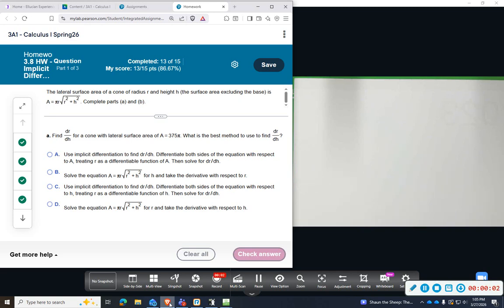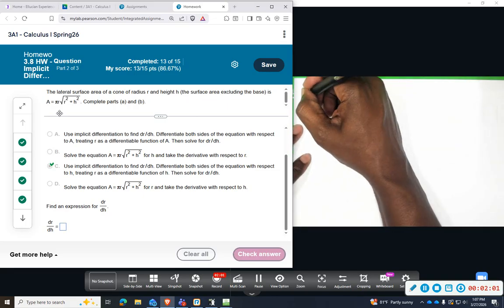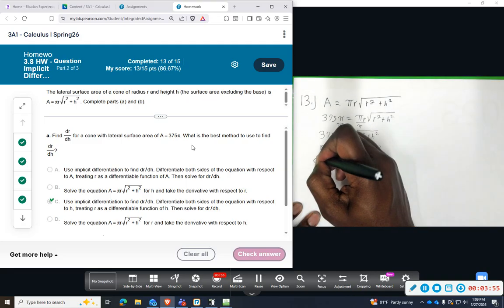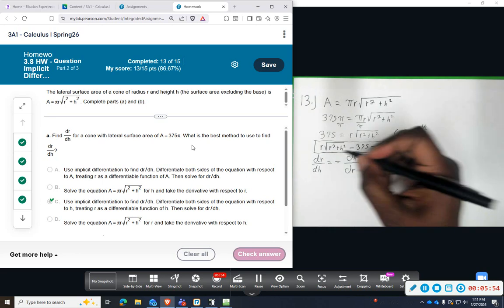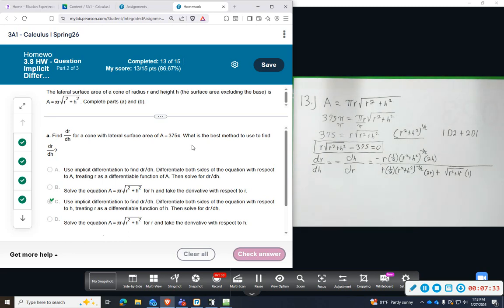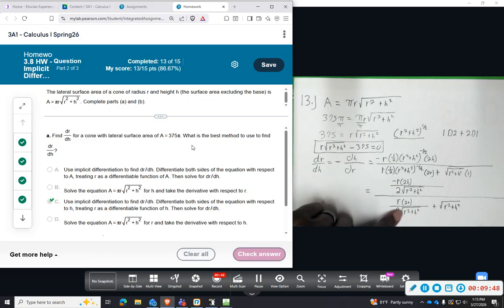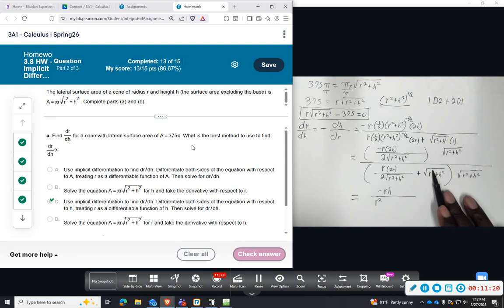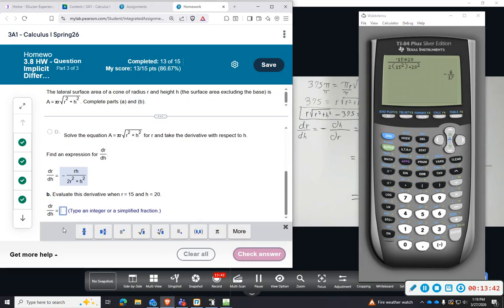LIT Cal 1 3 8 Implicit Differentiation 13